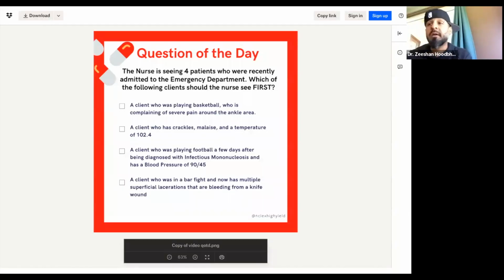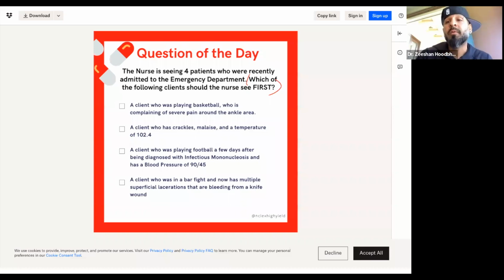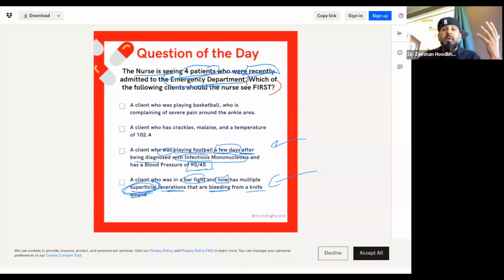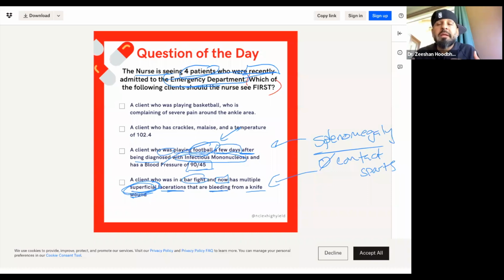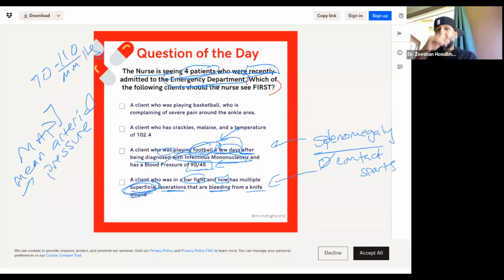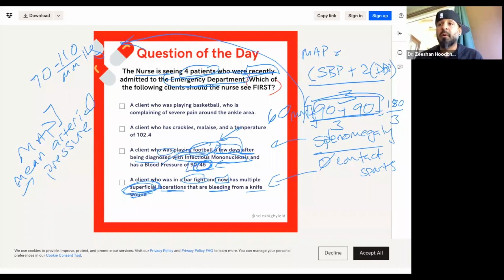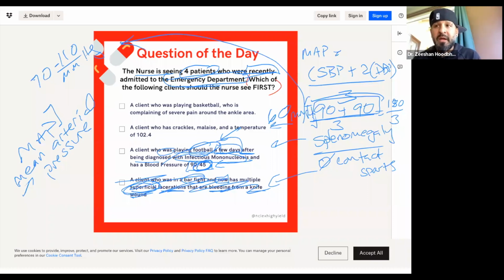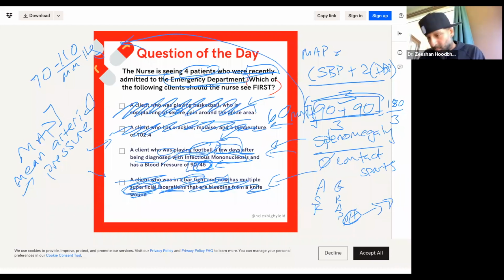NCLEX QUESTION REVIEW | NCLEX High Yield | DR. ZEESHAN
NCLEX High Yield is a Prep Course and Tutoring Company started by Dr. Zeeshan in order to help people pass the NCLEX, whether it's the first time or like the majority of our students, it's NOT their first time.

If you're looking for how to study for the NCLEX exam, look no further!